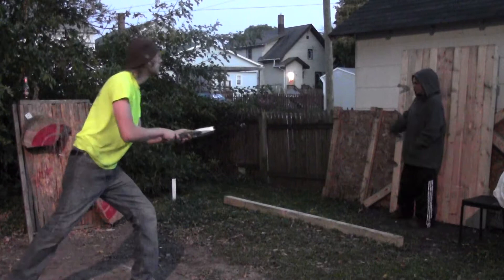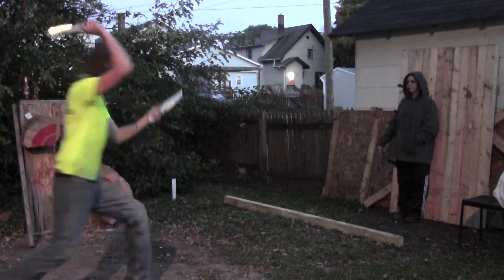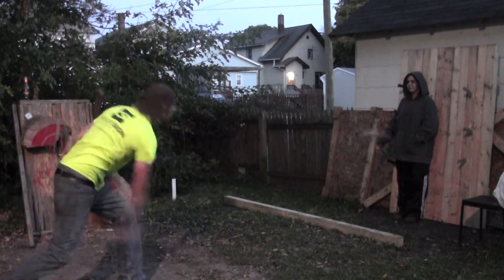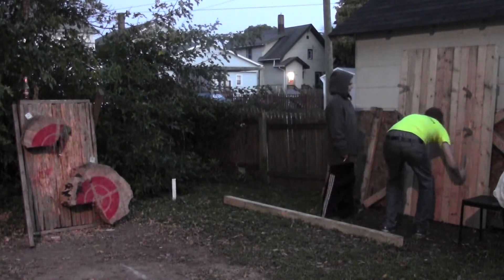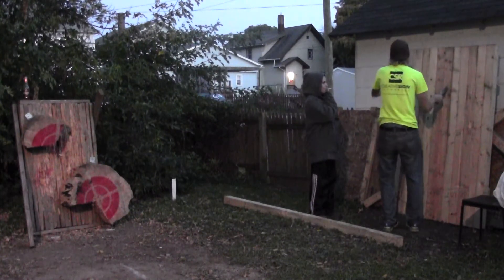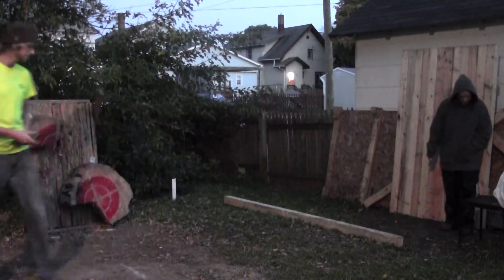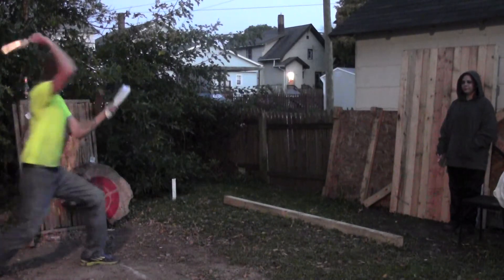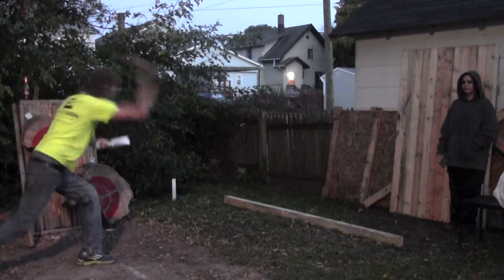Danger Throws at Target Girl-FullTangClan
Here is another amazing video of Danger of the FullTangClan throwing one spin at his target girl Alisha. Dont try this at home! They may be a little bit crazy but we love them anyways.